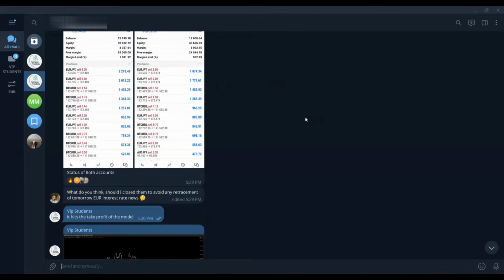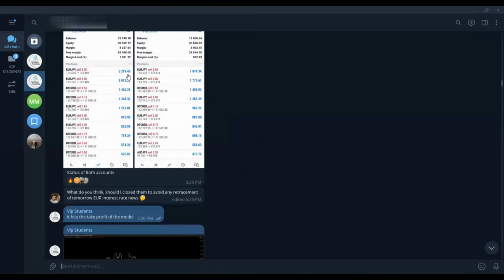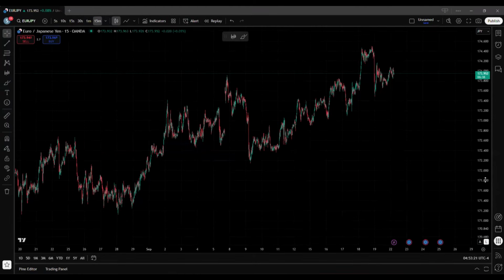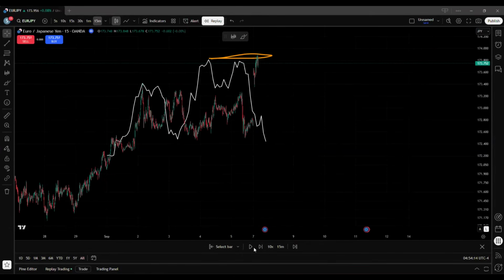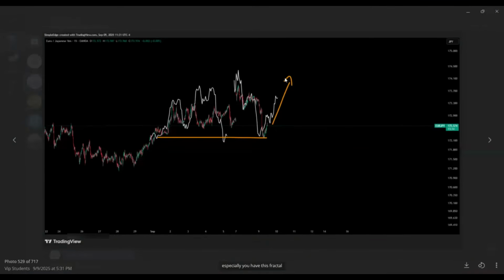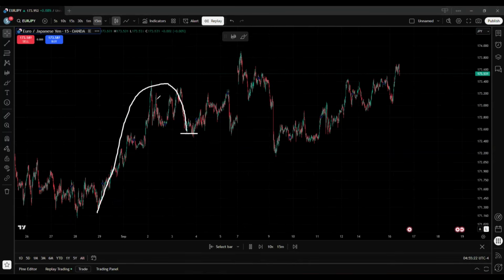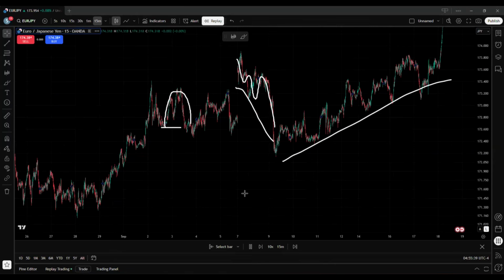Trading in 2026: The $30K in 2 Days Blueprint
In this video, I reveal how one of my students made $30,000 in just 2 days using a strategy built on fractal geometry and market memory.

This is not luck. It’s not gambling. It’s about understanding how the market repeats itself and how to use those repeating patterns to your advantage.

Contact our Telegram support here to join our exclusive 1-to-1 mentorship program and master the secrets of fractals :